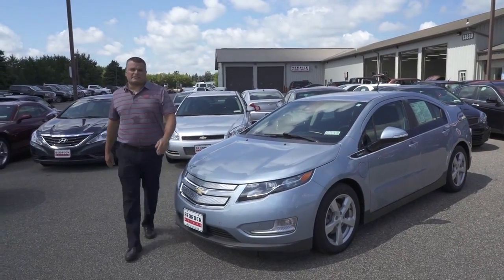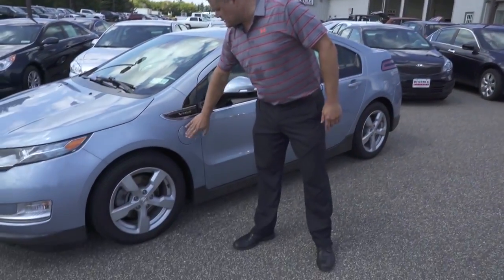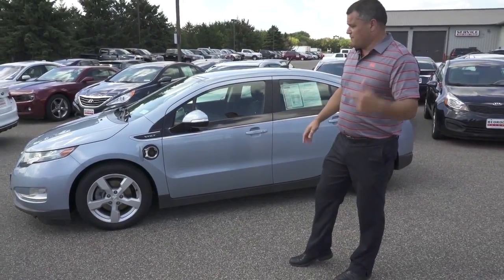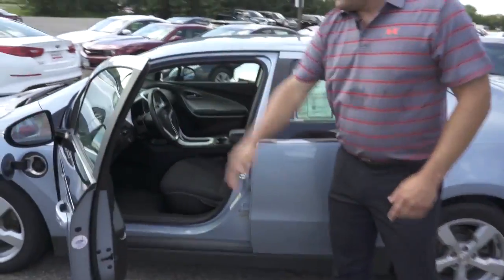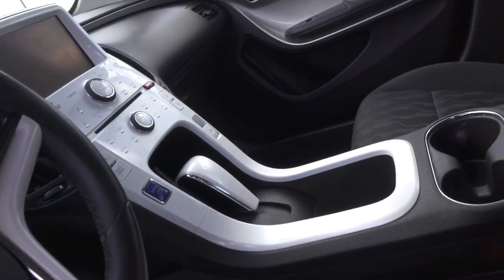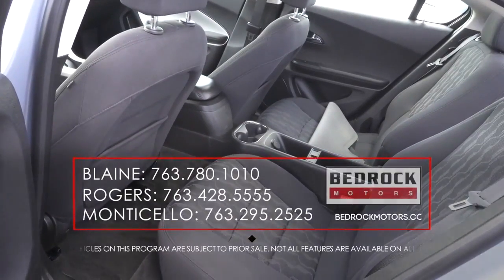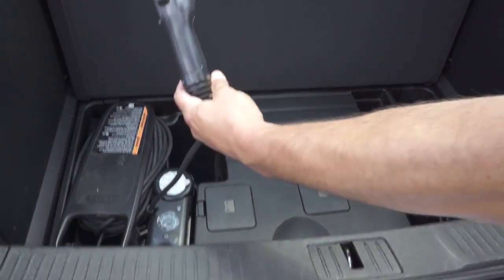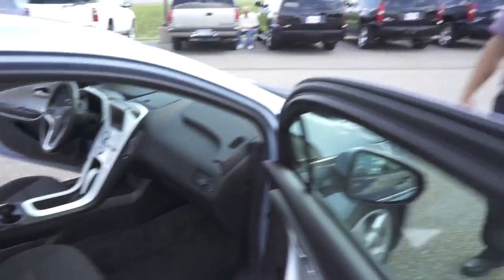Used 2013 Chevrolet Volt - Rogers, Blaine, Minneapolis, St Paul, Monticello MN 6734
Rogers Location
13830 Northdale Blvd

Blaine Location
9901 Central Ave NE

AT OUR ROGERS LOCATION, 1 OWNER - ACCIDENT FREE AUTOCHECKWE SHOP HARD FOR THE RIGHT VEHICLES SO YOU DON'T HAVE TOO!